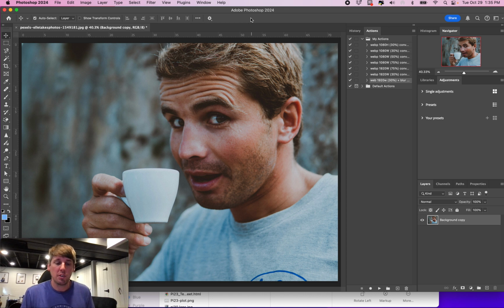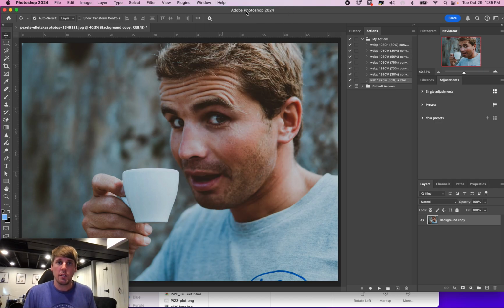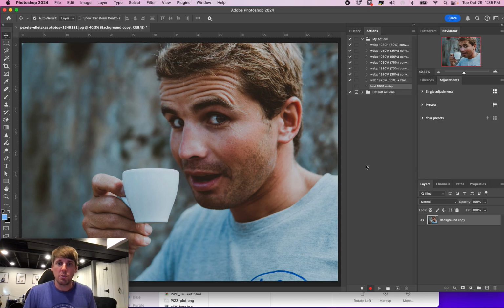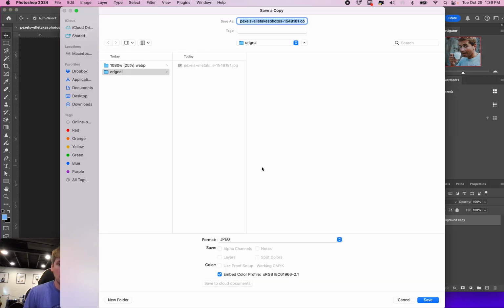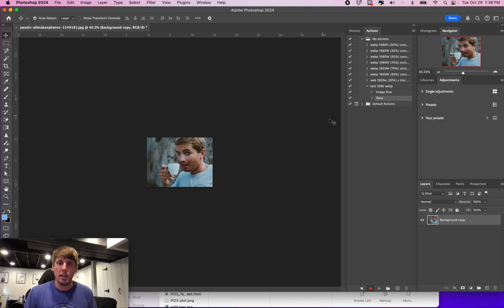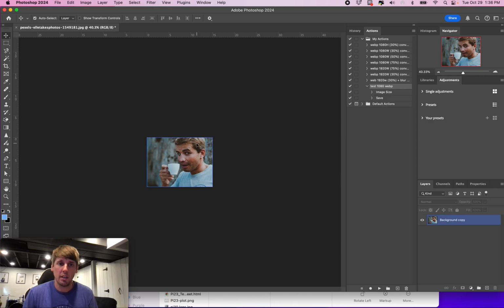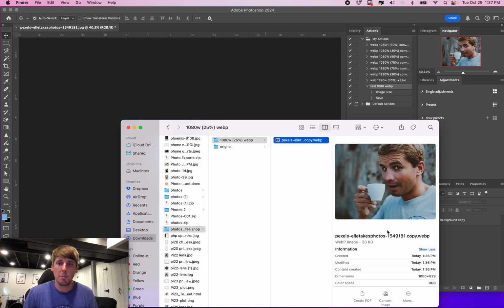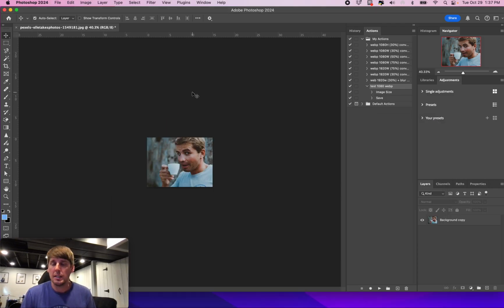Save Hours! Create a Photoshop Action & Batch Edit 137 Photos Fast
In this video, learn how to make a Photoshop action and use it to edit a whole batch of photos at once! 🎉 Photoshop actions can save you tons of time by doing the same edits on many pictures quickly. Watch along as we create an action step-by-step, then run it on a bunch of photos in just a few clicks. Perfect for beginners or anyone who wants to make photo editing faster and easier!

Step 1: Open Photoshop and Load a Photo
Open the photo you want to use for creating your action in Photoshop.

Step 2: Open the Actions Panel
Go to Window – Actions to bring up the Actions panel.

Step 3: Create a New Action
In the Actions panel, click the + (plus) icon or select New Action.
Name your action (e.g., “My Batch Edit”) and click Record. Photoshop will start recording your steps.

Step 4: Perform Edits
Make any edits you want to apply to all your photos (e.g., brightness, contrast, resizing).
Everything you do will be recorded as part of the action.

Step 5: Stop Recording
When you’re done with your edits, click the Stop button in the Actions panel.
Now, you have a saved action that you can apply to other photos.

Step 6: Set Up Batch Processing
Go to File – Automate – Batch.
In the Batch dialog box:
Choose your new action from the Action dropdown.
Select the Source Folder where your photos are saved.
Choose a Destination Folder to save the edited photos.

Step 7: Run the Batch Process
Click OK. Photoshop will automatically open each photo, apply your action, and save the results in the destination folder.

Step 8: Check Your Edited Photos
Go to the destination folder to see your photos with the applied edits.

That's it! Your action is now applied to all your photos in one quick process.